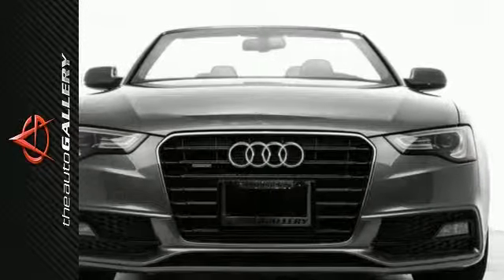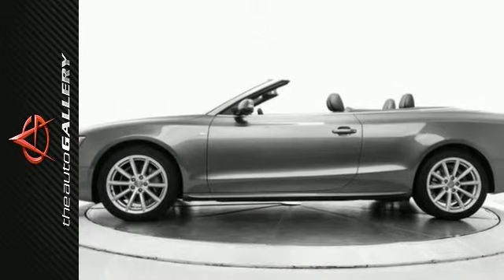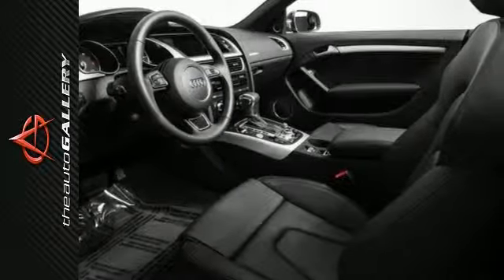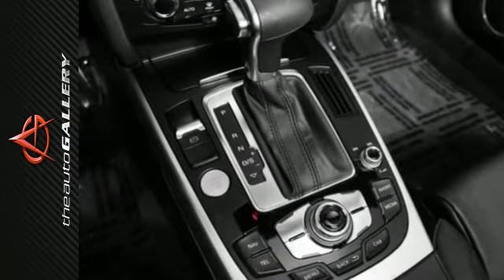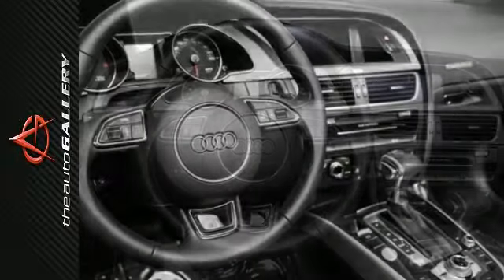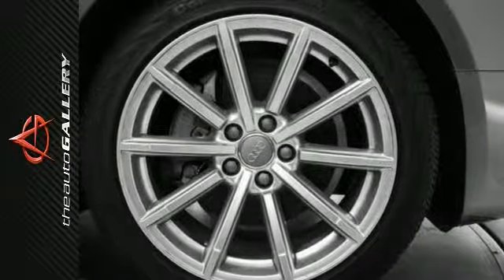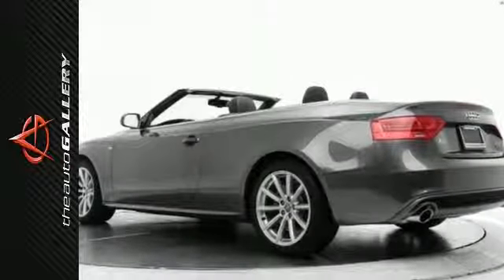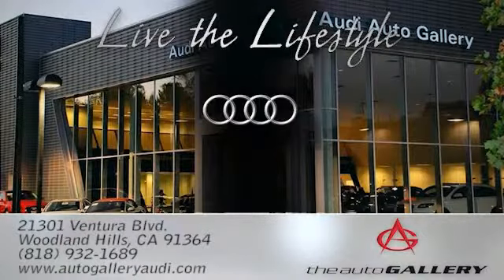2015 Audi A5 Los Angeles Woodland Hills, CA NAF006379 - SOLD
Year: 2015
Make: Audi
Model: A5
Trim: Premium Plus
Engine: 2.0L 4-Cylinder TFSI
Transmission: 8-Speed Automatic with Tiptronic
Color: Gray
Interior: Black
Stock #: NAF006379
VIN: WAUMFAFH8FN006379
This 2015 Audi A5 Premium Plus stock # NAF006379 has a beautiful gray exterior and a sought after black leather interior. Factory equipped with an impressive 2.0l 4-cylinder tfsi engine and 8-speed automatic with tiptronic transmission, the 2015 Audi A5 Premium Plus produces an impressive 21.0 city MPG / 29.0 HWY MPG. A few of the A5 Premium Plus's valuable features include: the S line® exterior appearance, an auto-dimming interior rear view mirror with digital compass, and power-adjustable, auto-dimming, heated exterior side mirrors with memory. Confront every curve with confidence in the A5. Audi's legendary quattro all-wheel drive system sends power to all four wheels instead of just two, dramatically enhancing traction and handling performance on virtually any road in nearly any condition.* So now, every drive can leave a lasting impression. Desirable installed features include: a Homelink System, Keyless Entry, a Rain Sensing Windshield, an MP3 Player Dock, Leather Seats, 4-Wheel Anti-Lock Brakes, Power Windows, Steering Wheel Audio Controls, and Alloy Wheels. In addition to this Audi A5 Premium Plus We have 17 other A5's like this in stock at Audi Auto Gallery located at 21301 Ventura Boulevard Woodland Hills, CA! This 2015 Audi A5 Premium Plus also comes factory equipped with: Integrated Turn Signal Mirrors, a Power Drivers Seat, a Leather Wrapped Steering Wheel, Power Mirrors, an Anti Theft System, Multi-zone Climate Control, and Heated Mirrors.

Address:
21301 Ventura Blvd.